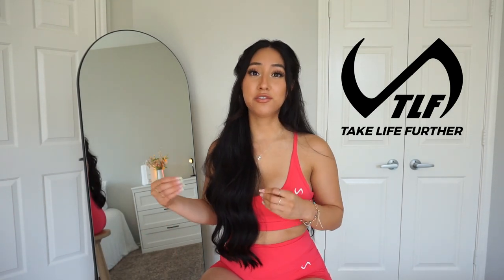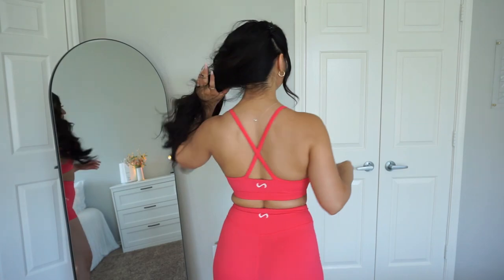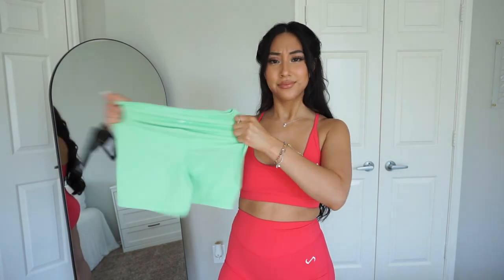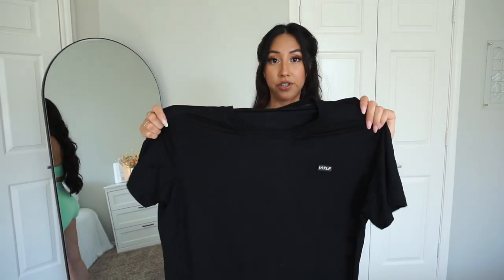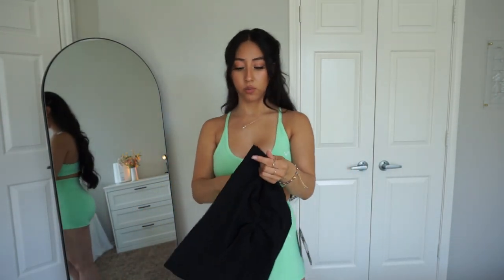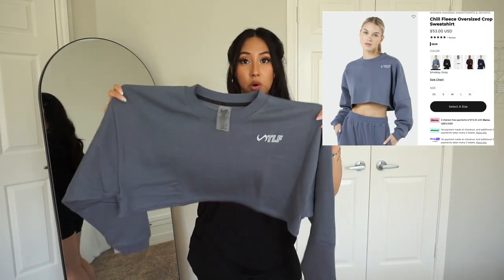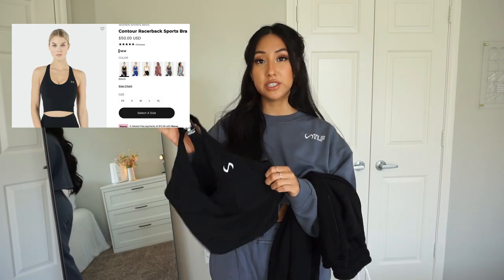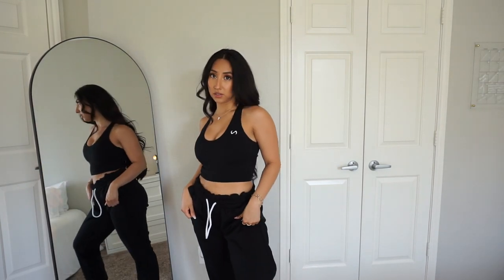TLF | TRY ON HAUL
hola cuties, hope you enjoy this TLF try on haul!

THANK YOU SO MUCH FOR BEING HERE AND WATCHING! see you soon girlies♡